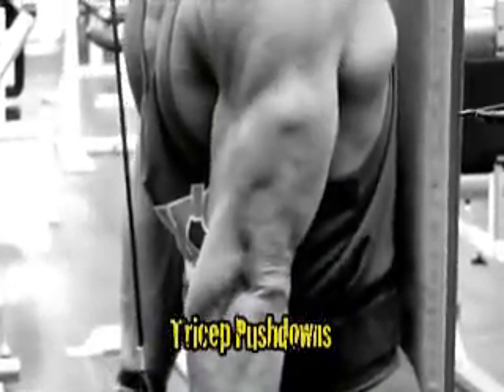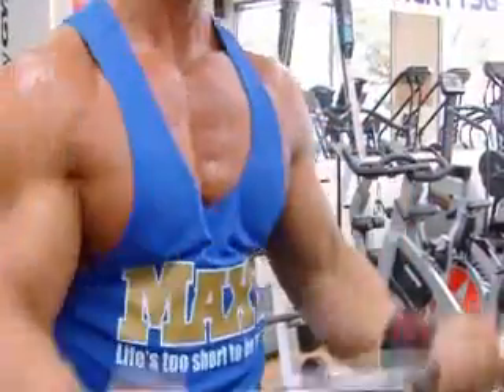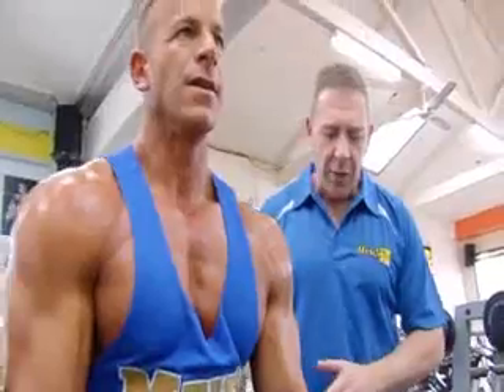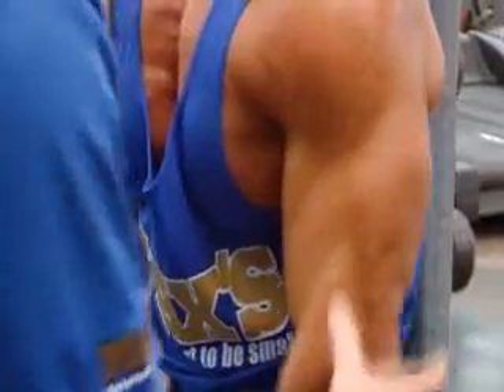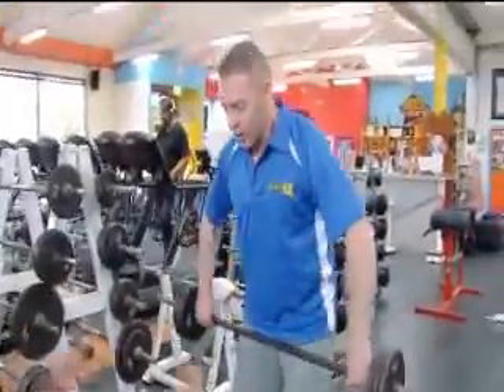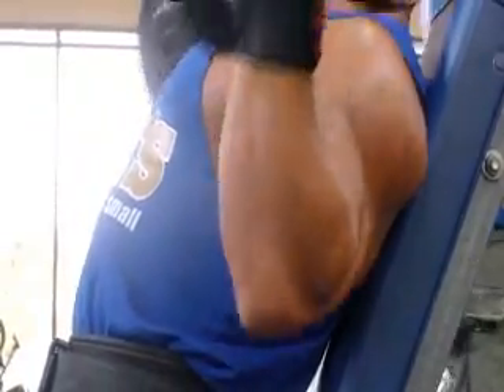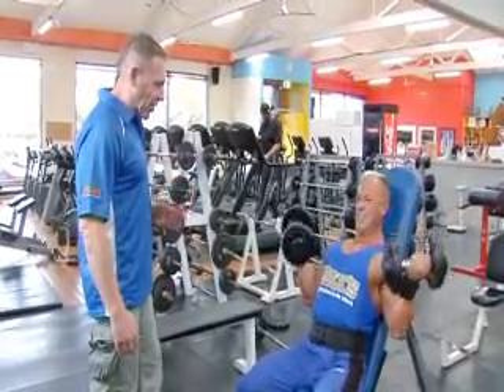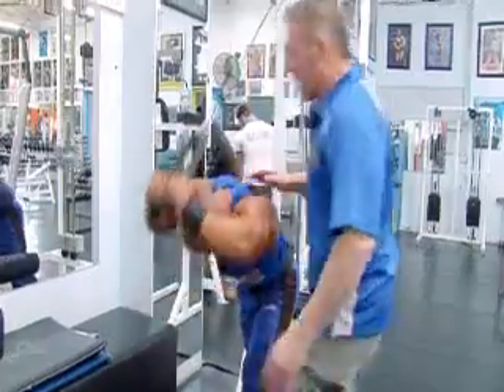MAX'S MuscleTV - Season 2 - Episode 9 - Ange Galati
MAX'S MuscleTV